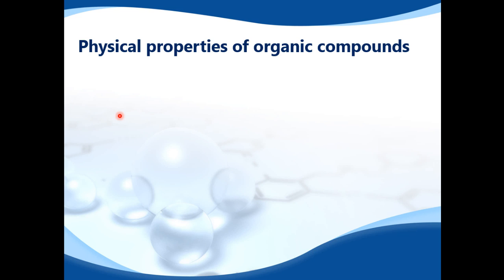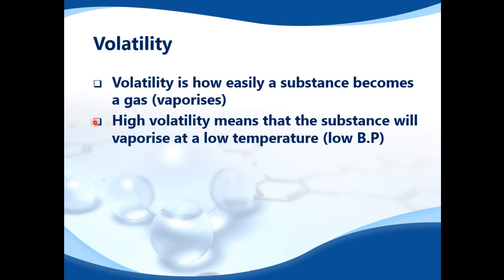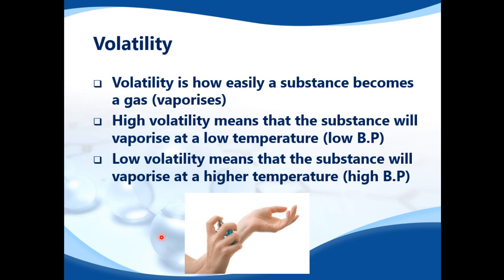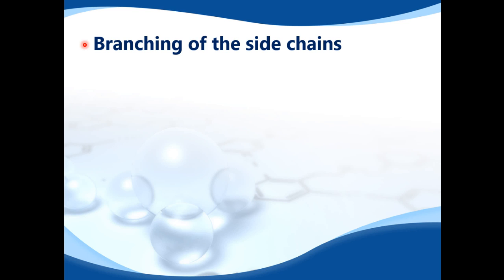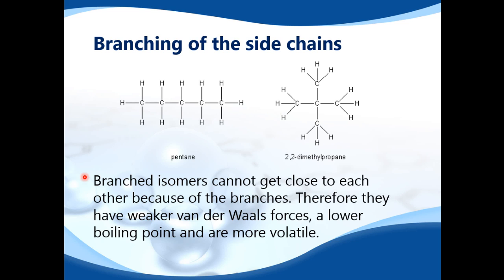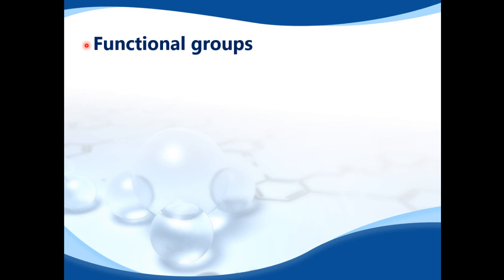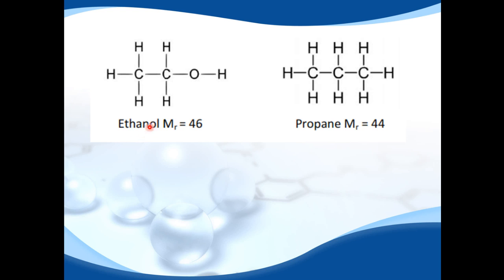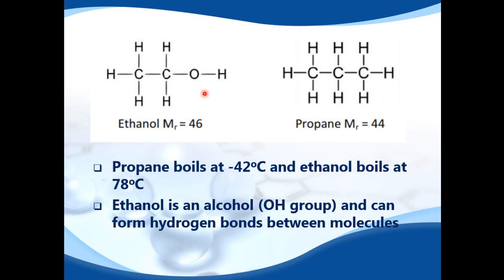Physical properties of organic compounds